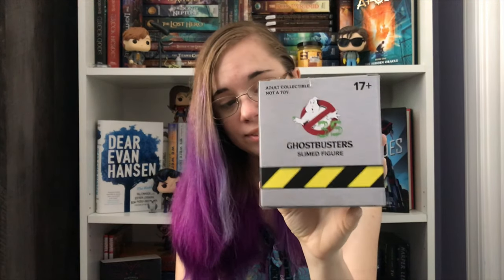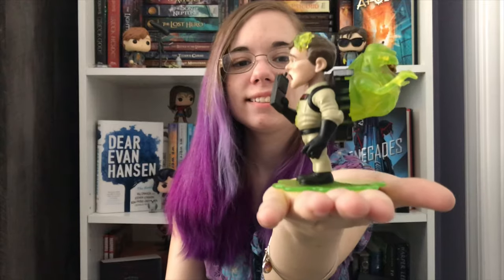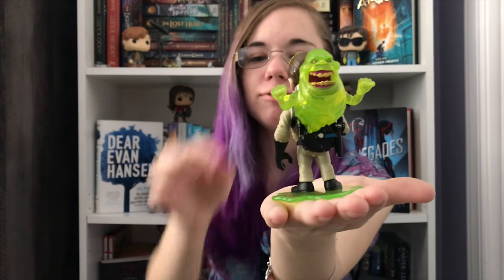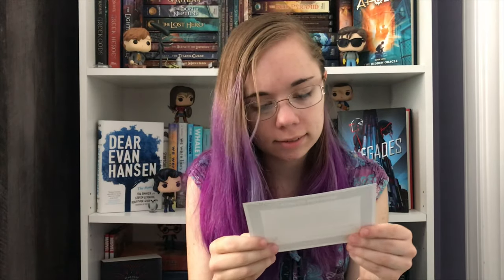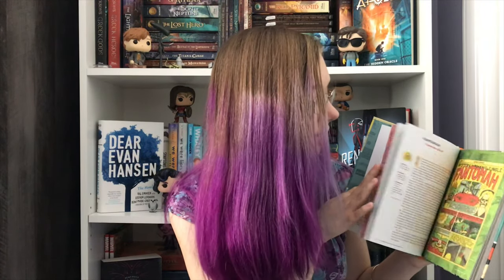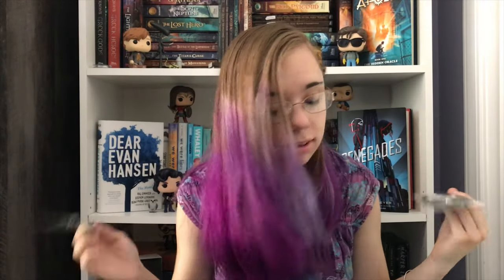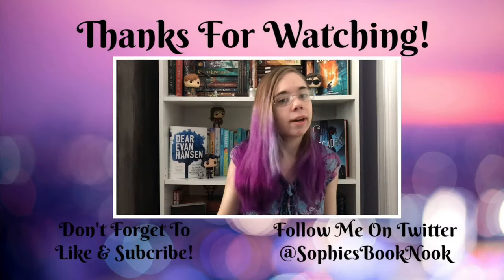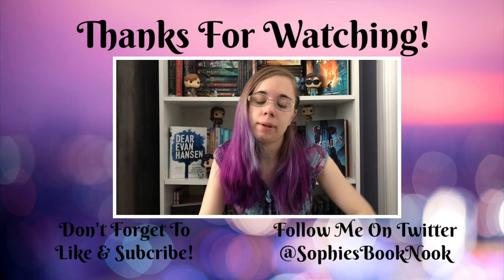May LootCrate - A Slightly Disappointing Unboxing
I've loved LootCrate for a really long time, but lately with their shipping taking forever, and items being missing, they haven't been the best. Nonetheless, here is an unboxing for y'all, please enjoy my reactions to everything!